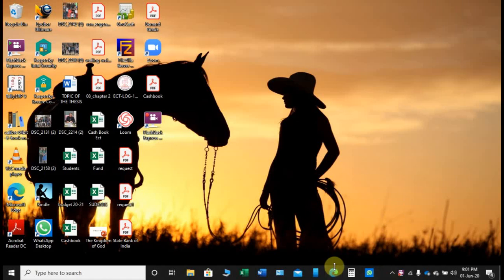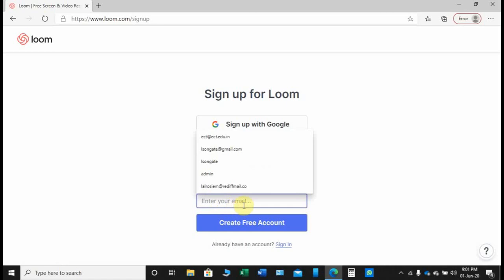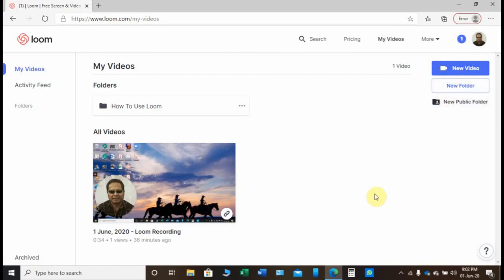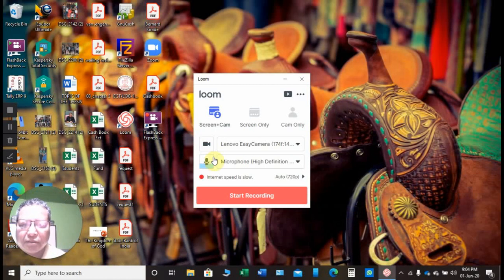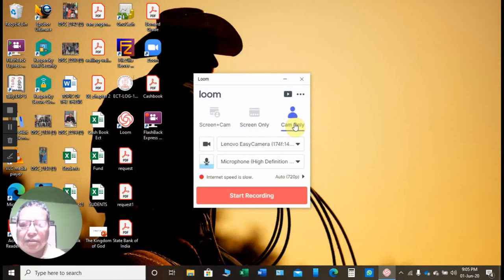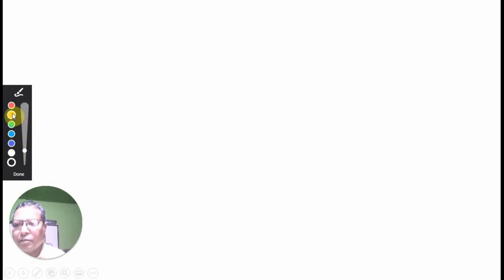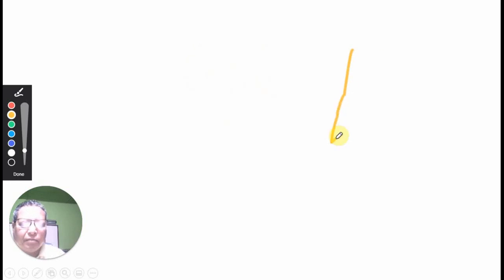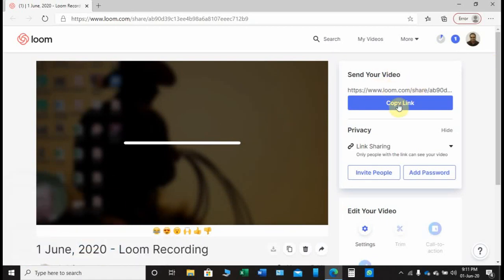How to use Loom for online teaching